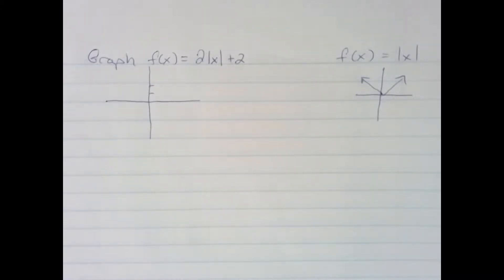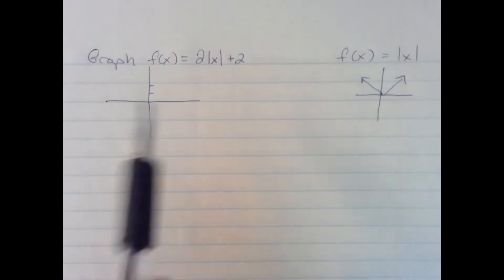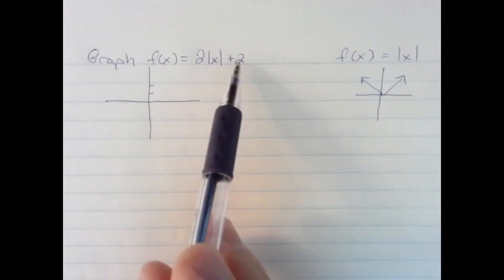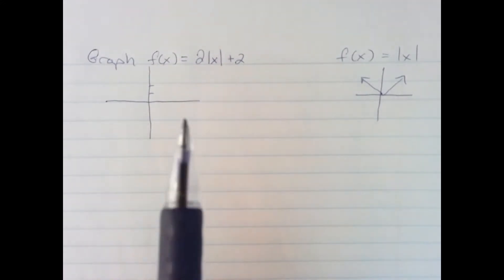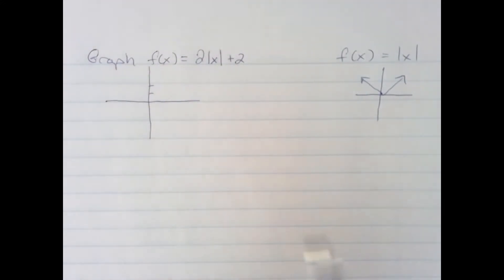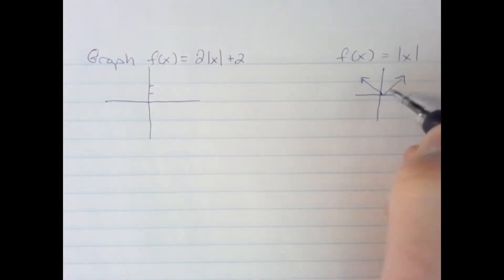Graph f(x)=2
Graph f(x)=2|x|+2 by comparing to f(x)=|x|